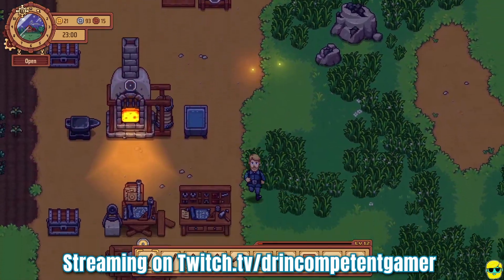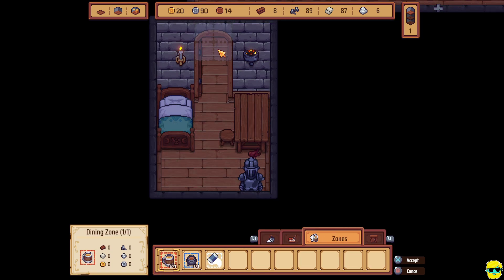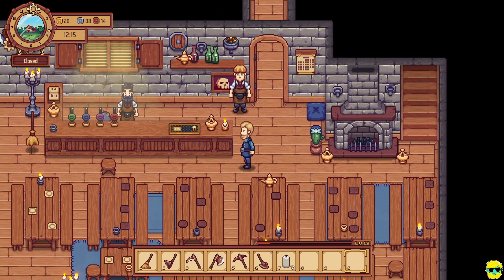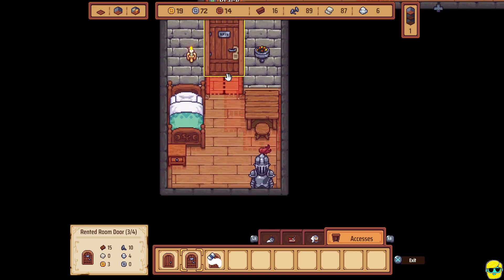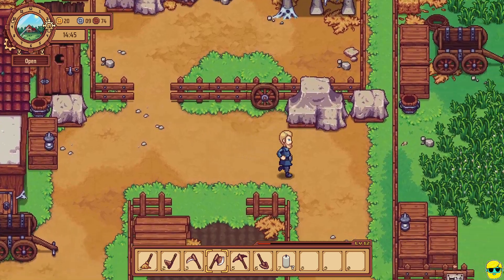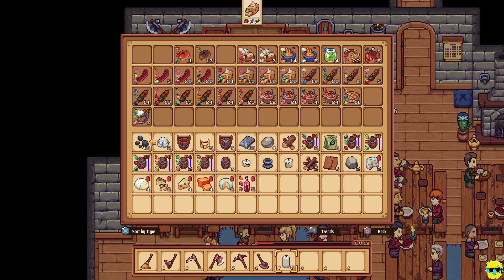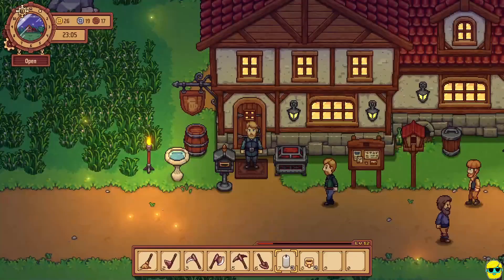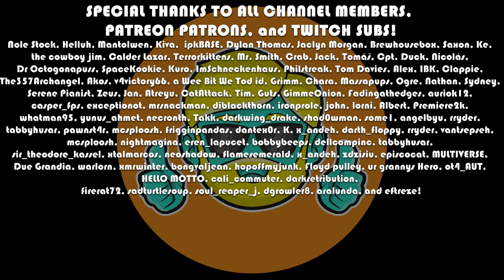Travellers Rest | Let's Play in 2023 | Episode 37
Let's play Travellers Rest, a crafting/building tavern-keeping sim with notes of Stardew Valley and Graveyard Keeper!

In Travellers Rest: You are an innkeeper, on a journey to transform a run-down inn into a bustling social space. Brew your own beer, run a farm, explore the world, and build relationships with your customers to create your own fantasy tavern!

It's time to clean vomit and brew beer while making the coziest inn you could imagine!